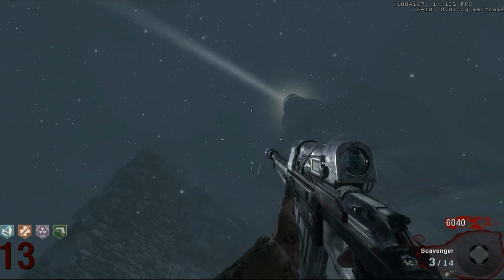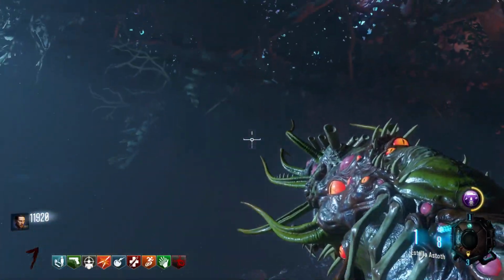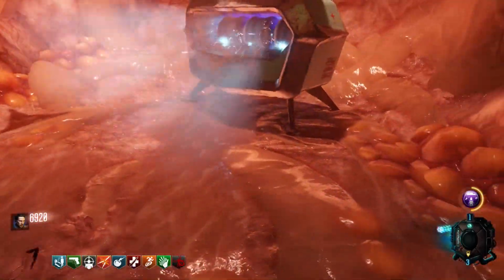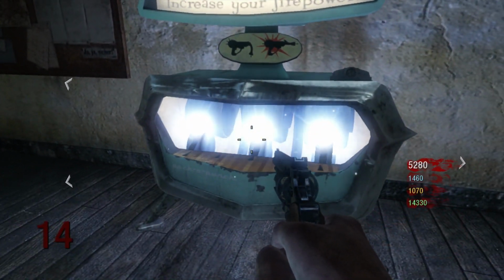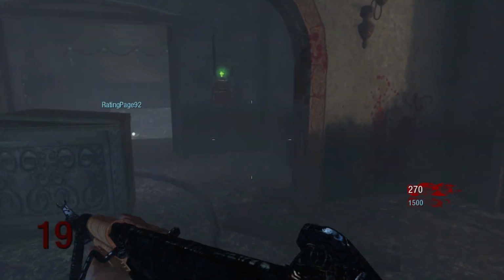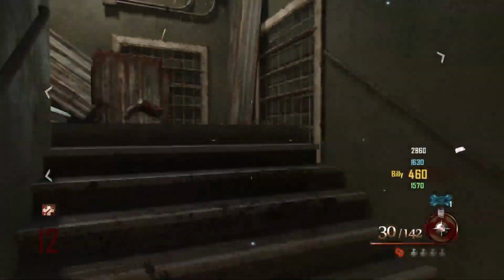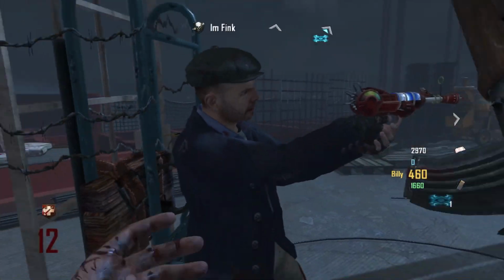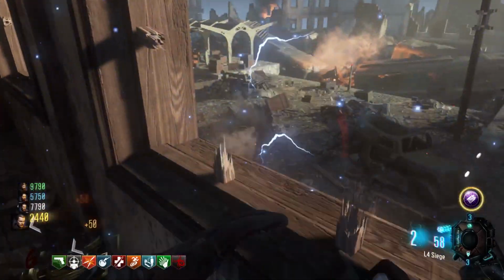Best Pack a Punch Locations in Call of Duty Zombies History! (Call of Duty BO1 - BO3)